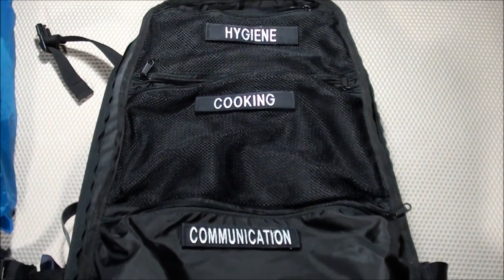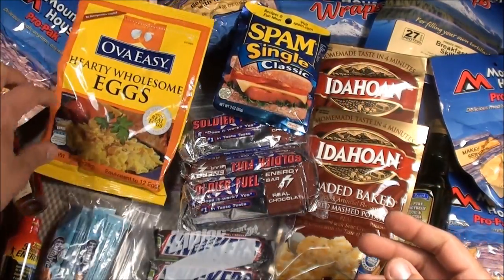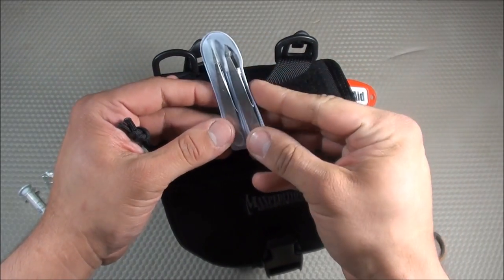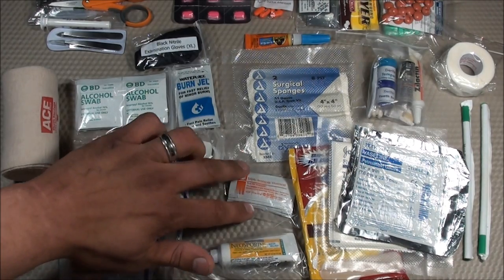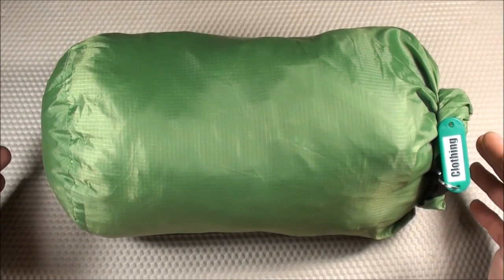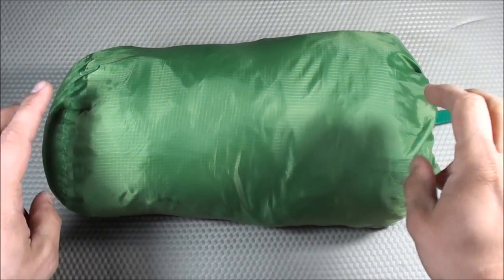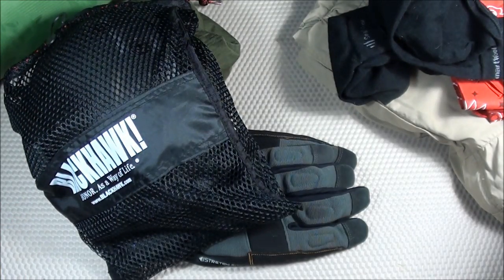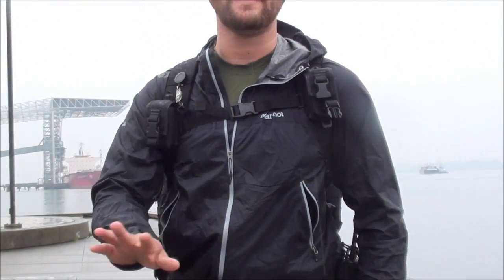Urban Bug Out Bag (Part 3) by TheUrbanPrepper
Urban Bug Out Bag - Part 3
Version 2.0

The following project is an effort at creating an Urban Bug Out Bag from the ground up. Each item was highly researched, analytically analyzed and obsessively organized in multiple compartments (or modules). When combined, these individual compartments create an emergency preparedness backpack that could be used for survival purposes in natural and man-made disasters. The project creation was documented on YouTube through a series of videos. Lengthy dialog was conducted amongst other "Preppers" in the YouTube community to help collaborate on the overall design. While the final design is by no means meant to be a "perfect bug out bag", which is impossible to achieve, it is meant to satisfactorily sustain myself in an emergency for several days in Western Washington state (United States). While the information is this document (and corresponding videos) could theoretically be referenced for other individuals bug out bags, it is specifically designed for my particular needs and region.

The compartments included in Part 3 include:

Food
Medical
Clothes